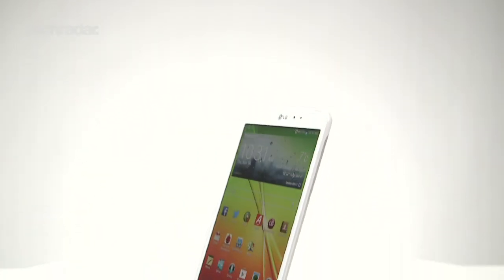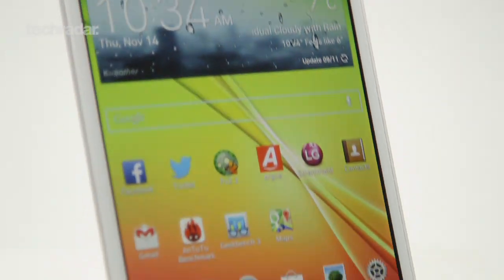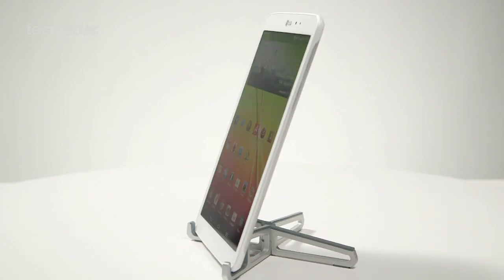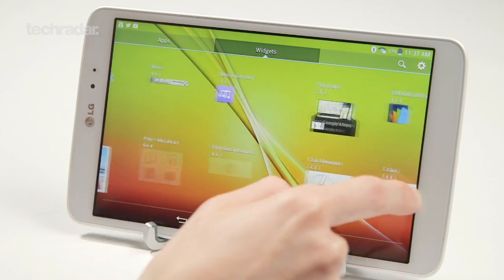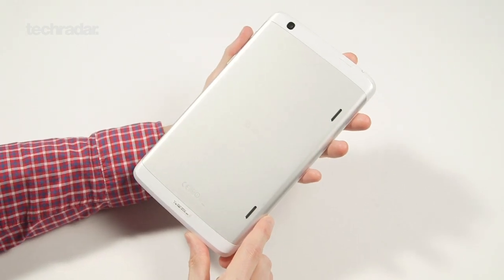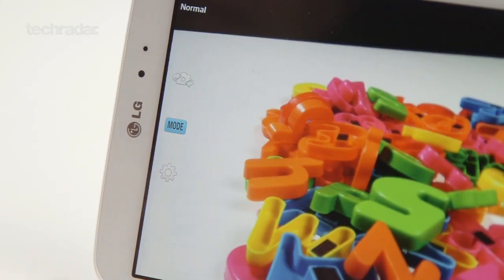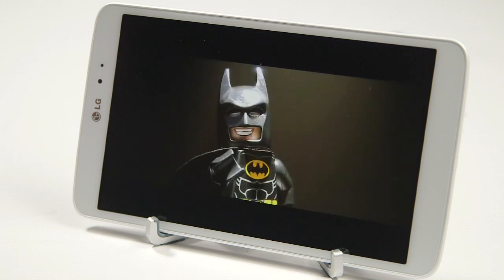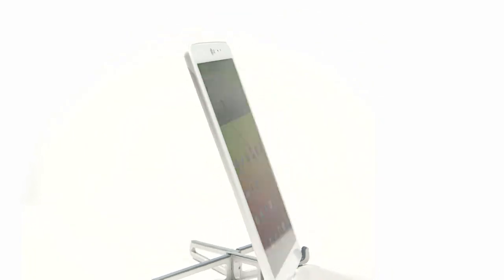LG G Pad 8.3 review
LG re-enters the tablet scene with a strong offering, but can it fend off the competition in the 8-inch market?